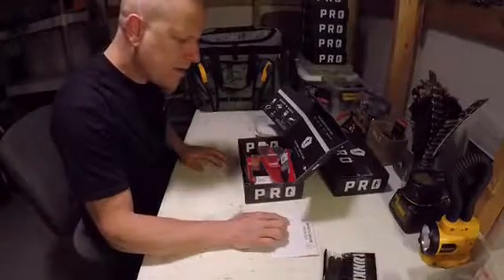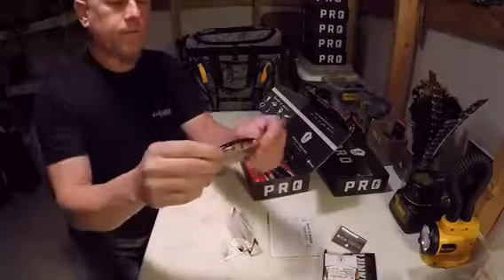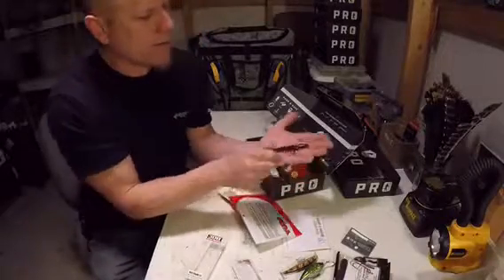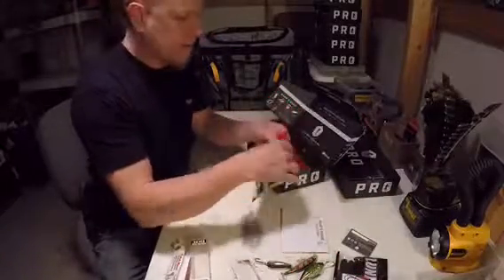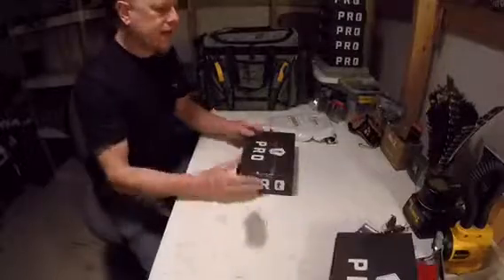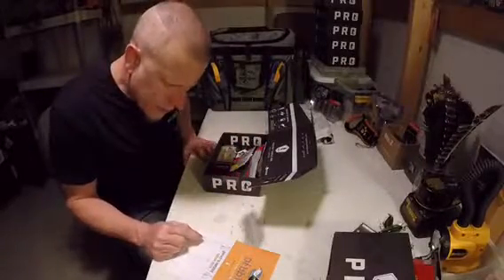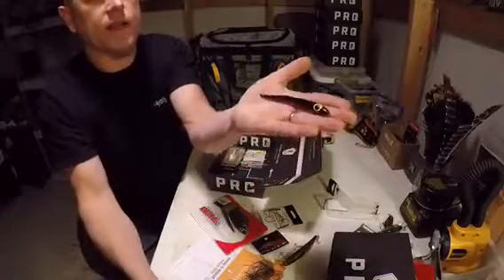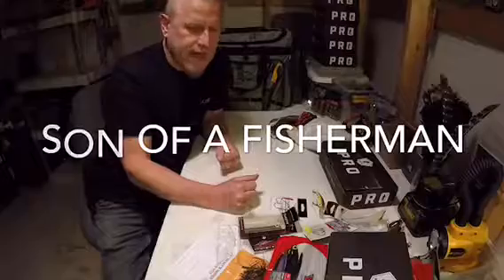April MTB 2018 unboxing